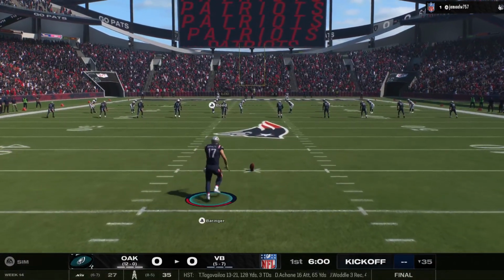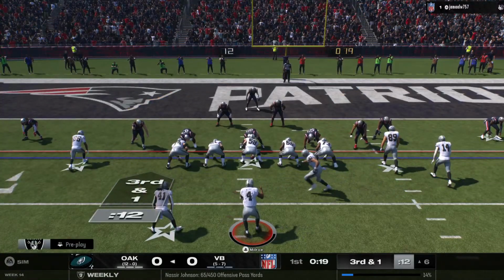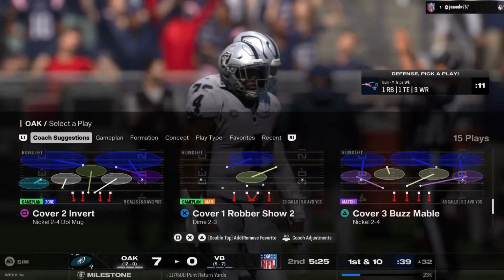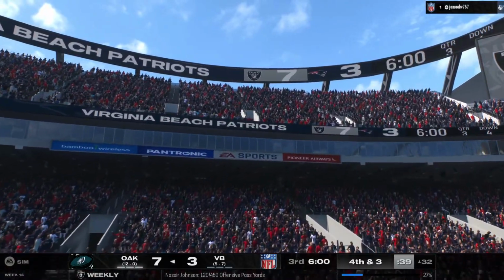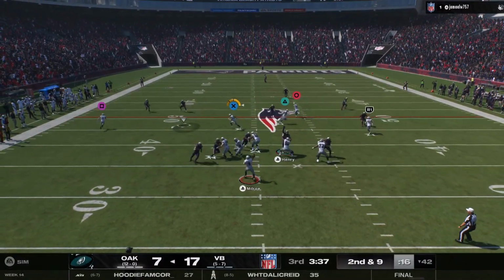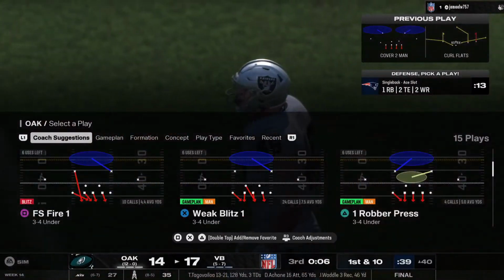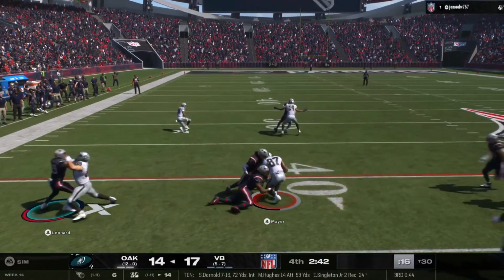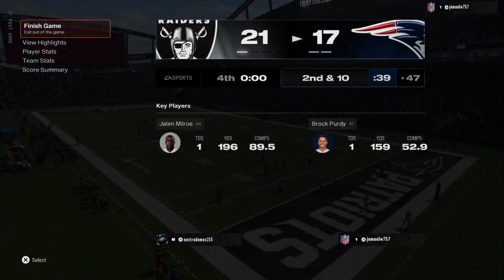Madden 25 league stream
Raiders vs Patriots